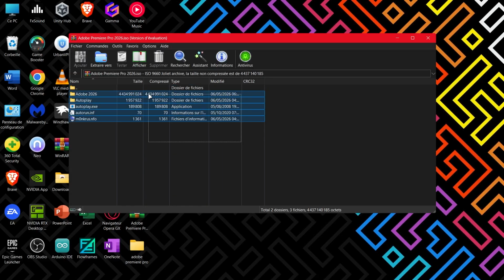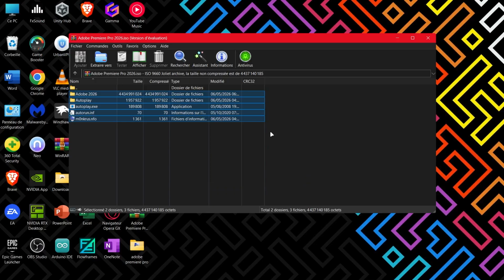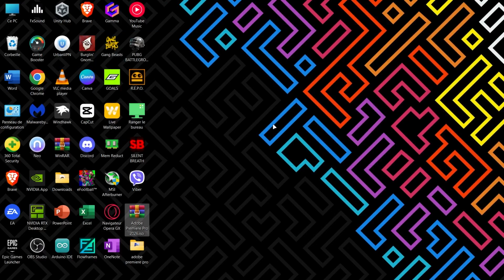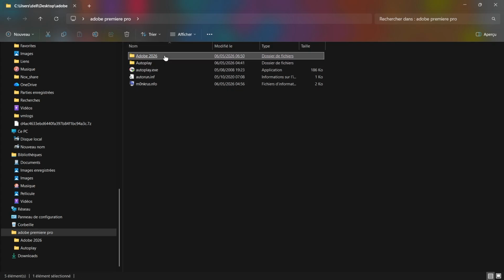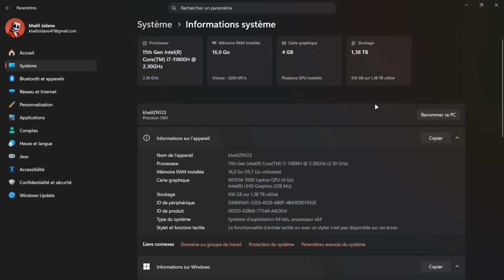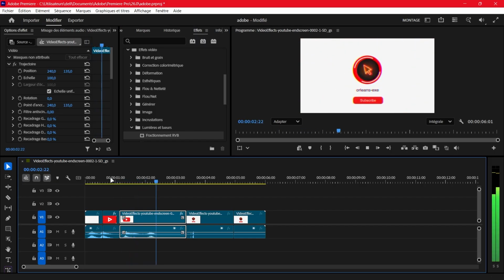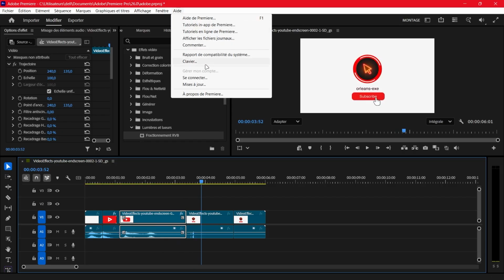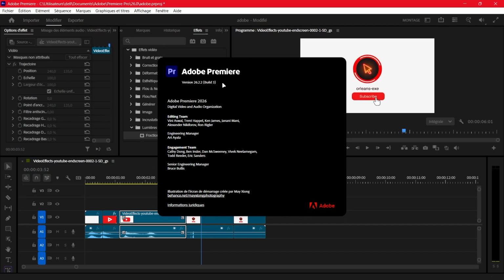how to Download Adobe Premiere Pro for free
Adobe Premiere Pro, Download Premiere Pro 2026, How to install Premiere Pro, Premiere Pro Tutorial, Video Editing Software, Adobe Premiere Pro installation guide, Learn video editing, Premiere Pro for beginners, Latest Adobe Premiere Pro, Professional video editing, Adobe Creative Cloud, PC setup for video editing.